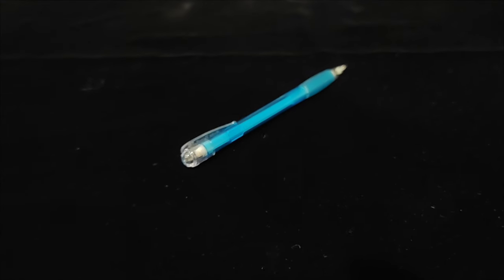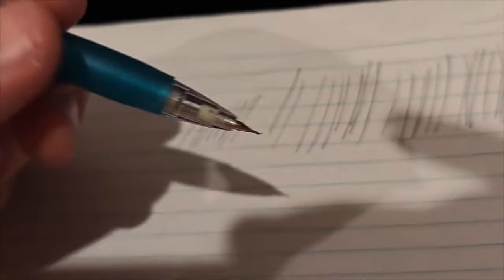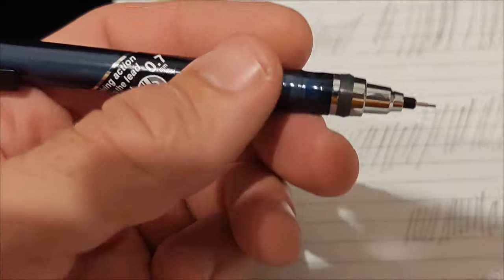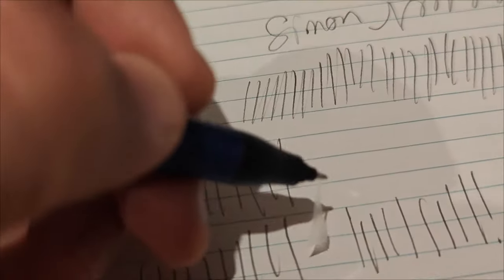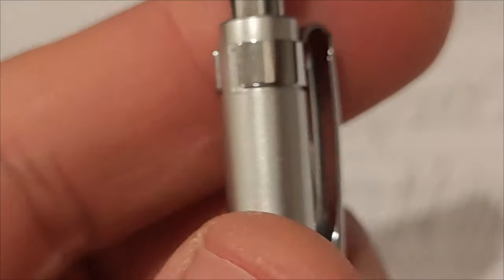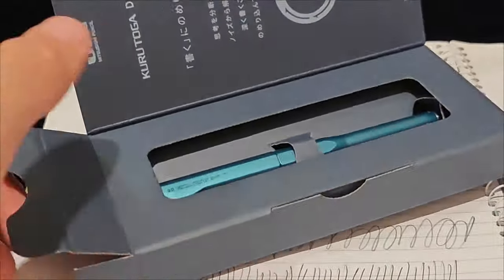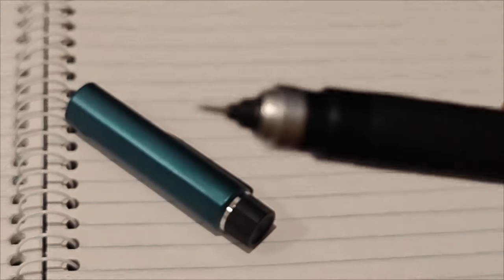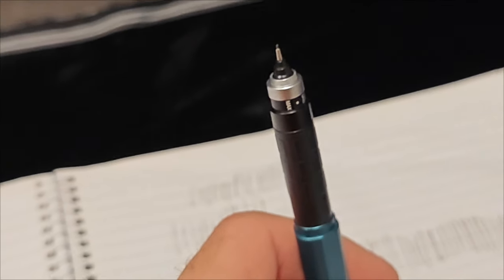Uni Kuru toga range review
Covers the main models of the Kuru Toga line of mechanical pencils, including the original, the roulette, the advance upgrade, and the rare Dive variants.

The mechanisms of these pencils are like no other, and fun to explore.